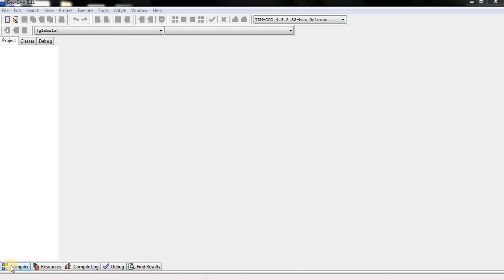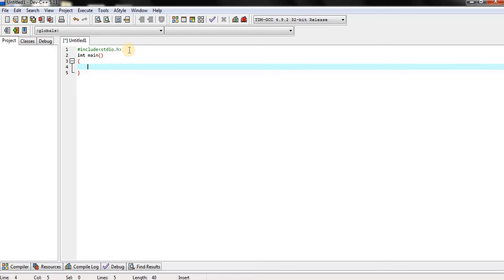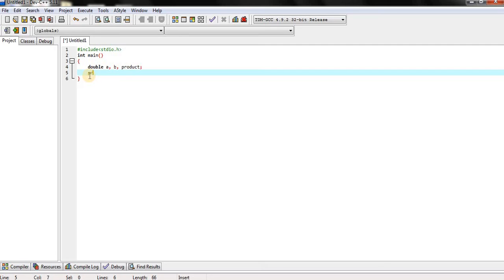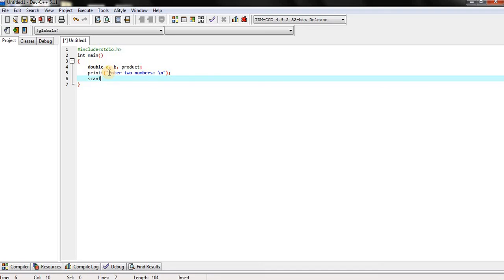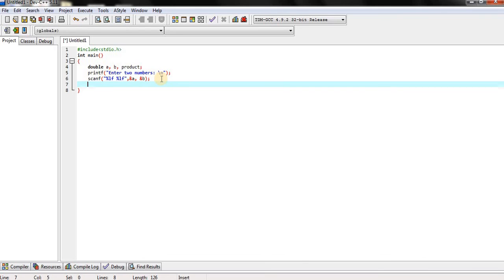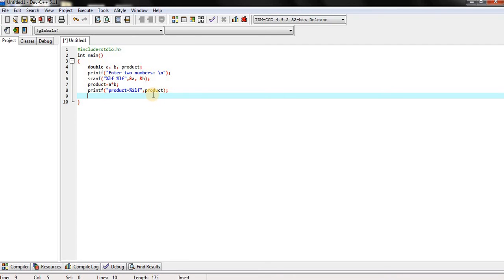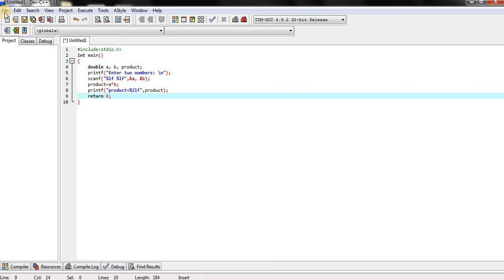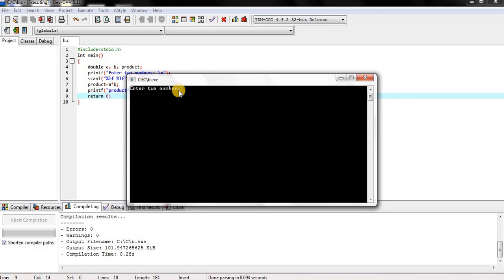C - Program I Lect - 3 I Multiple Two Floating Point Numbers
C - Program Discussed Multiple Two Floating Point Numbers